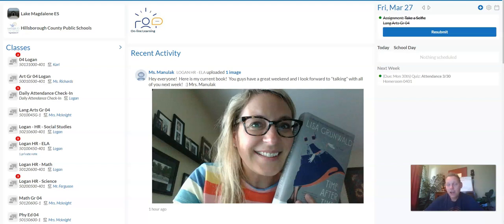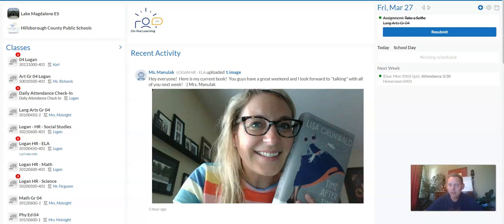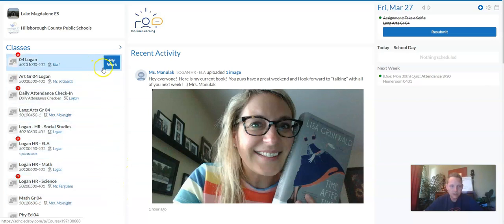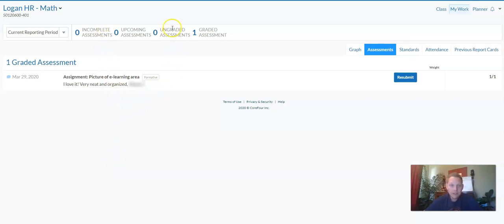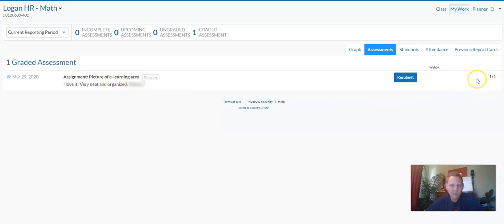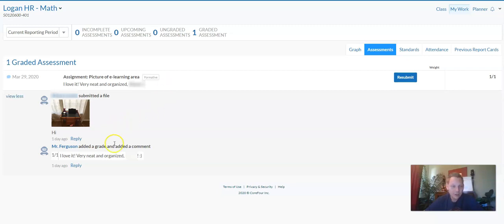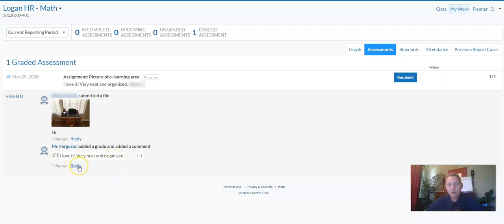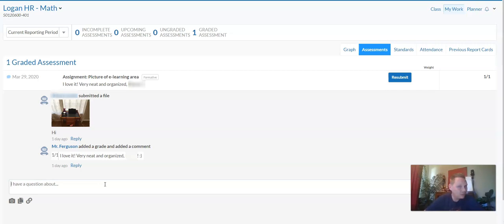Finding your grade in Edsby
This is a video to show you how to find your grade in Edsby!